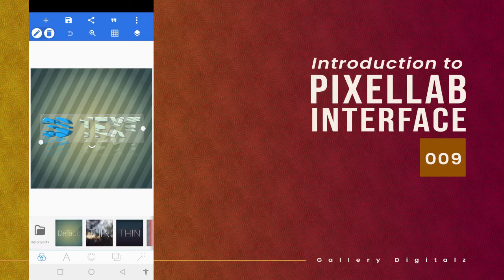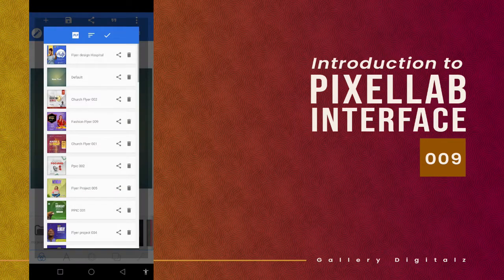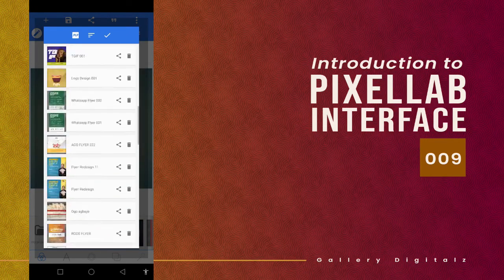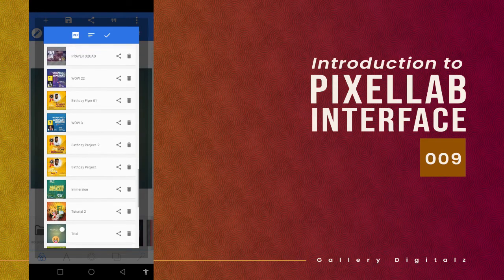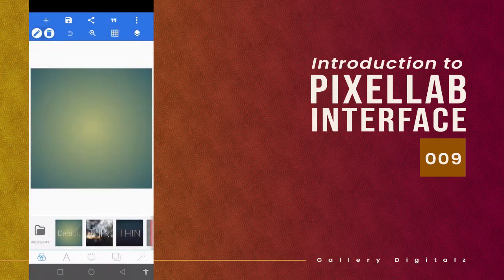Introduction to Pixellab Interface 009